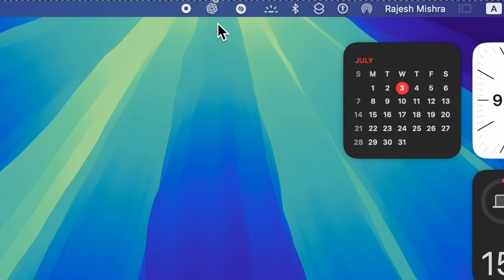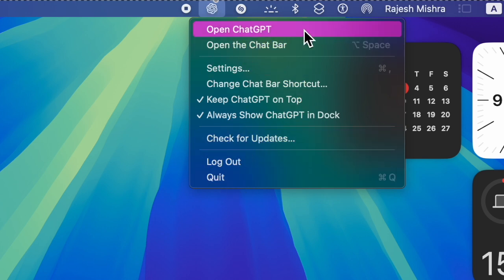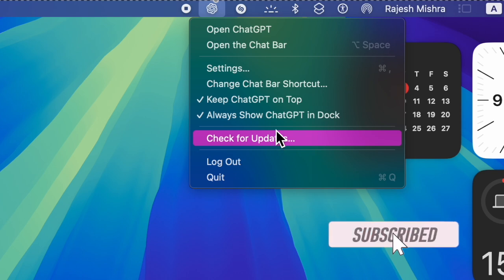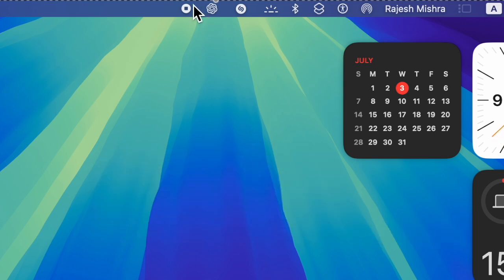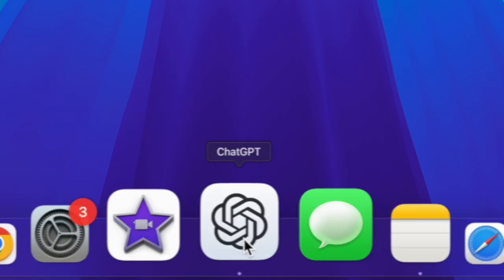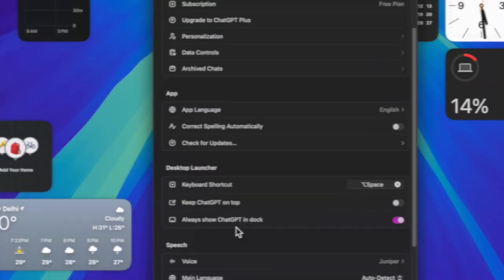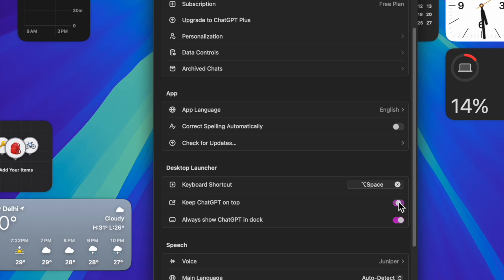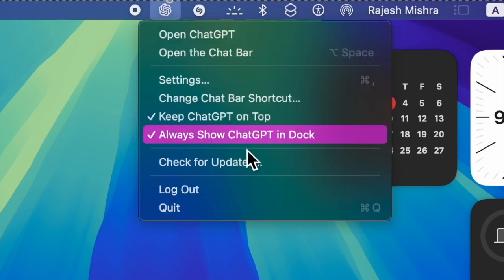How to Add ChatGPT Icon to Your Mac's Menu Bar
Wondering how to show the ChatGPT app icon on your Mac's menu bar? Watch this video to add the ChatGPT icon to the menu bar on your Mac with ease.